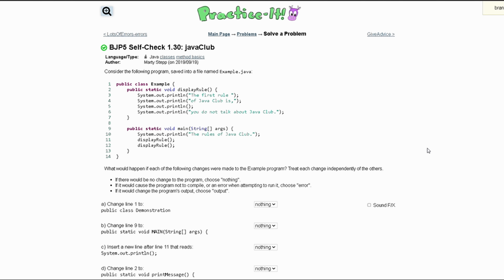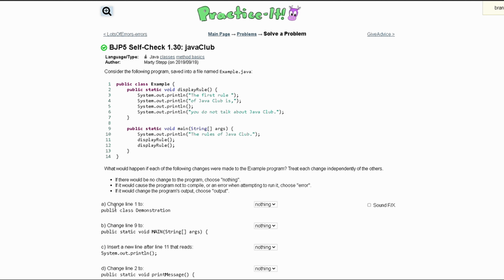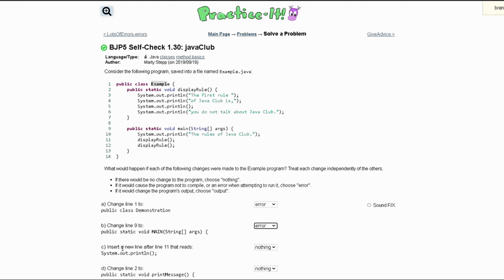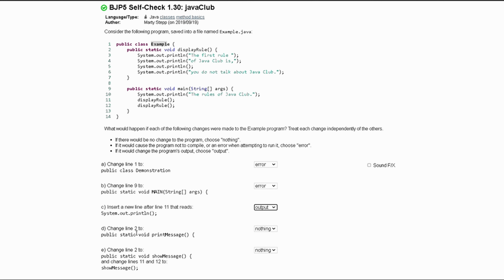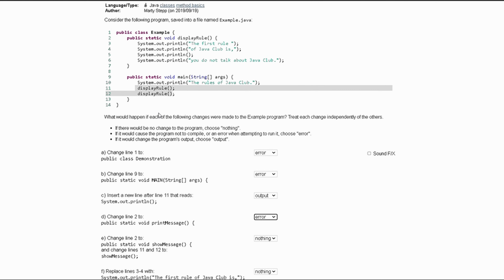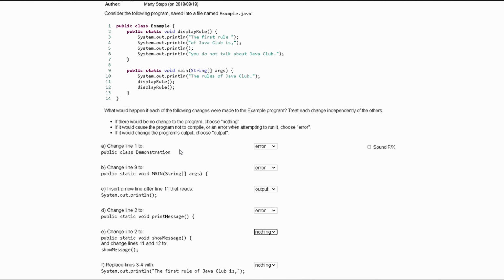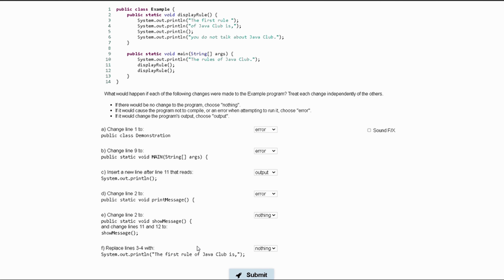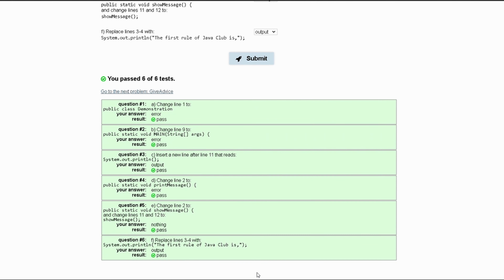Java Practice-it Introduction to Java Programming | Self-Check 1.30 javaClub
Topics:
classes, method basics

Question:
Consider the following program, saved into a file named Example.java:
What would happen if each of the following changes were made to the Example program? Treat each change independently of the others.

If there would be no change to the program, choose "nothing".
If it would cause the program not to compile, or an error when attempting to run it, choose "error".
If it would change the program's output, choose "output".